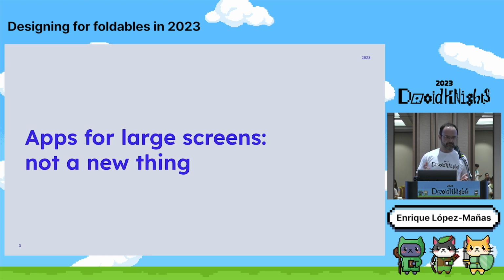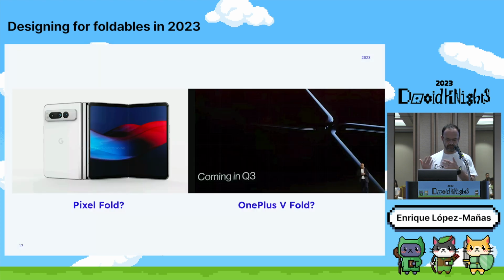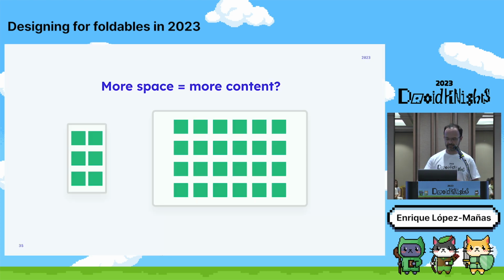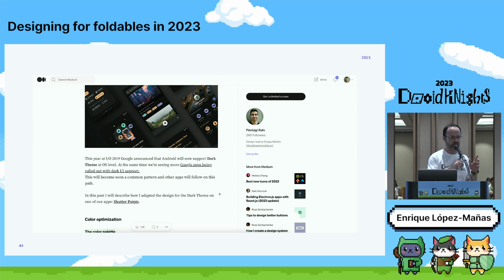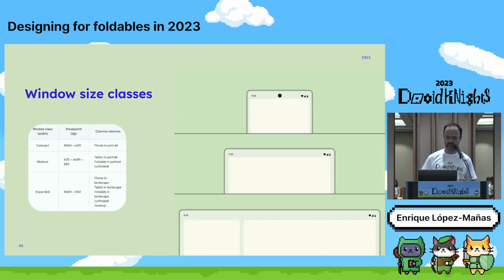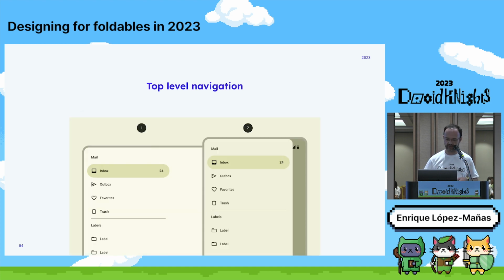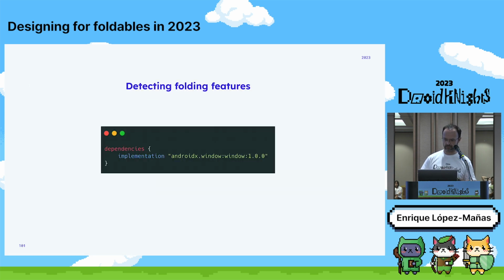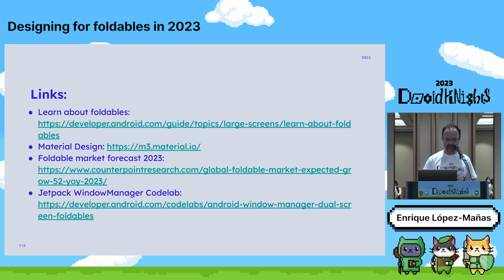[DroidKnights 2023] Enrique López Mañas - Designing for foldables in 2023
[개요]
With the increasing number in the market of foldable and large screen devices, Designers and Developers need to pay special attention to optimizing their apps for each screen resolution and state and ensure an optimal user experience, no matter the device that is used.

In this session, we’ll look at key design principles for adaptive layouts and best practices when designing and building apps for different screen sizes.
We’ll also explore the key aspects of canonical layouts and their applications to real products.